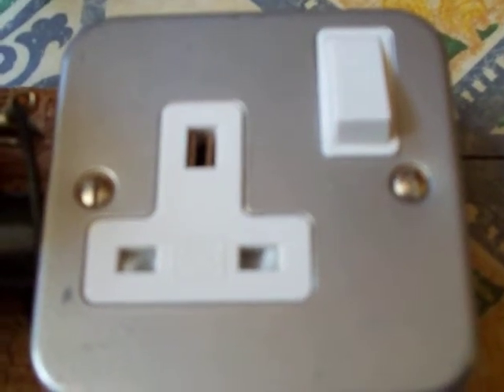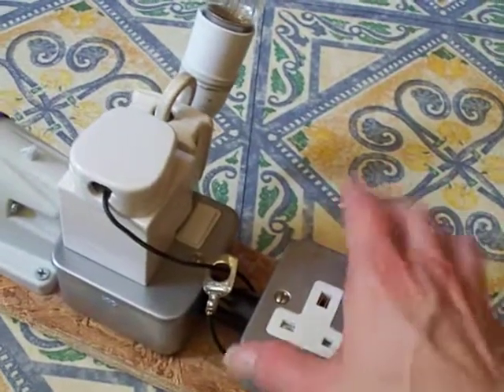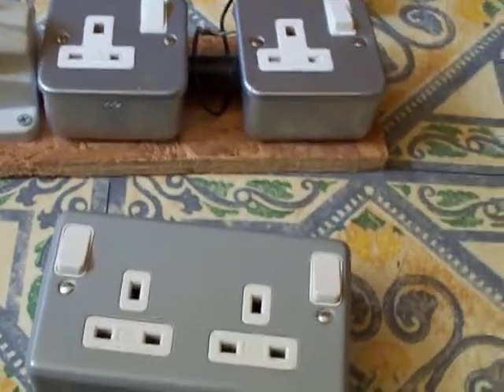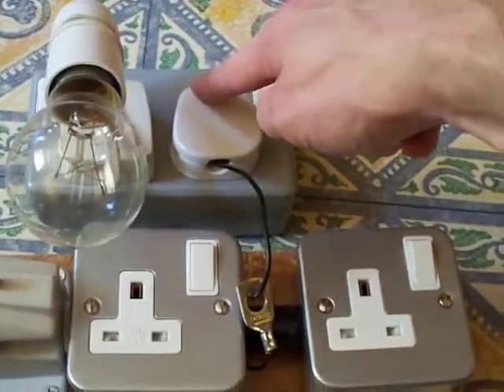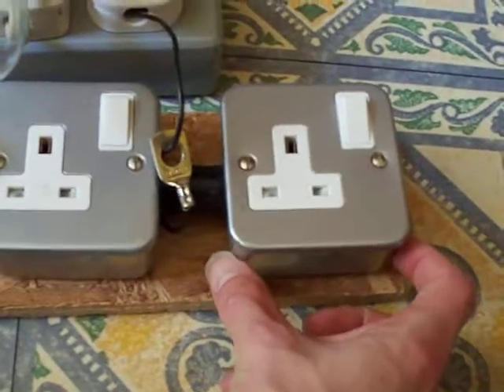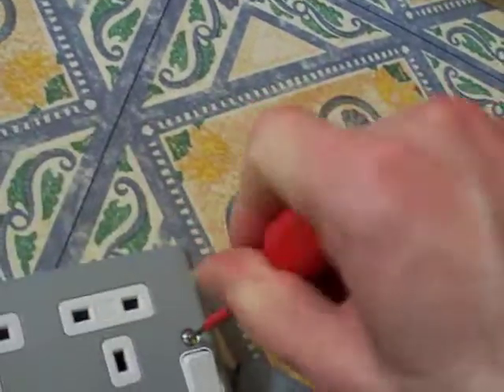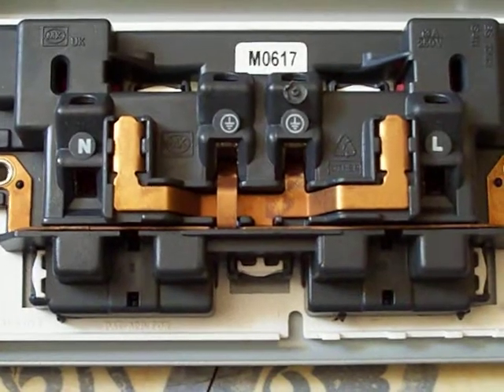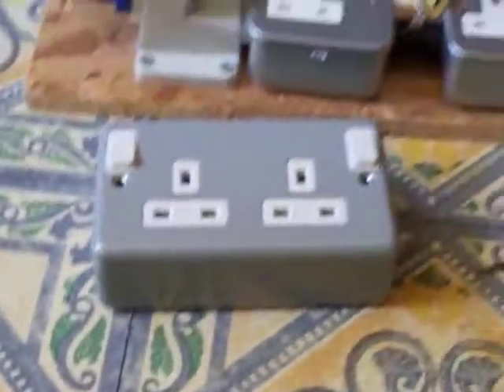Electrical : Time to upgrade the Fun-Jiggery-Pokery Unit.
OK peoples, I have decided that it is time to upgrade the Fun-Jiggery-Pokery Unit.

It did well. Until that is, I found myself using it on a frequent basis to soft-start my 10A puppy of a variac.

All that faffing around with a double adaptor and the bypass plug. YAWN !!

So, how am I going to upgrade the Fun-Jiggery-Pokery Unit?

It's only a 10-min vid, so please watch to find out more. :-)

-BoomBoxDeluxe.

Video Thumbnail: Screen-shot at 0:10

Tags used in this video:

Upgrade, Update, Re-jig, Modify, Modification,
Fun-Jiggery-Pokery Unit, Fun Jiggery Pokery Unit,
MK, MK Electric, Metalclad, MetalClad Plus, Socket,
Power socket, Power outlet, Gewiss, BoomBoxDeluxe

-end.